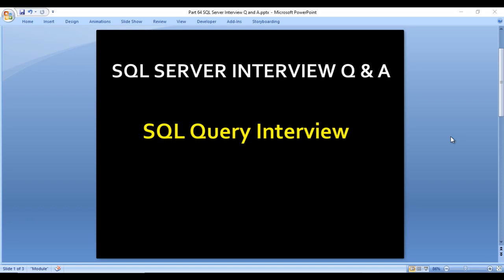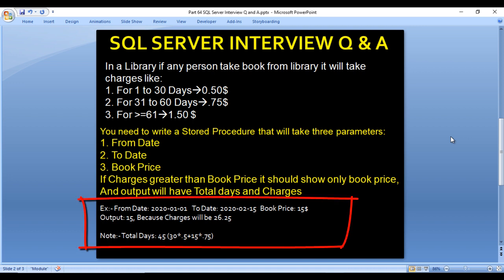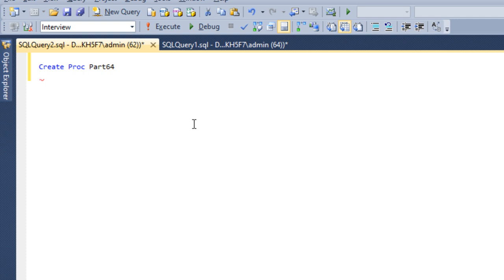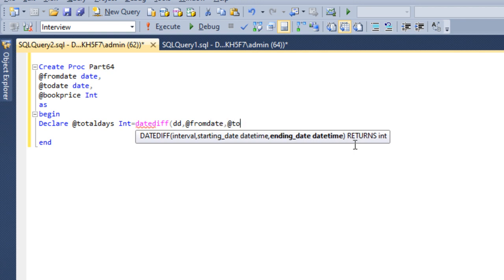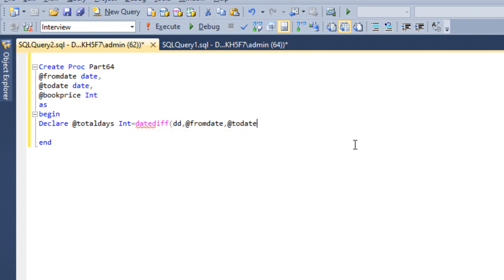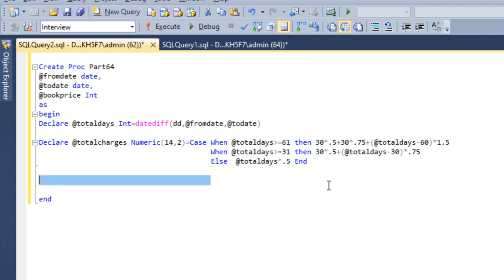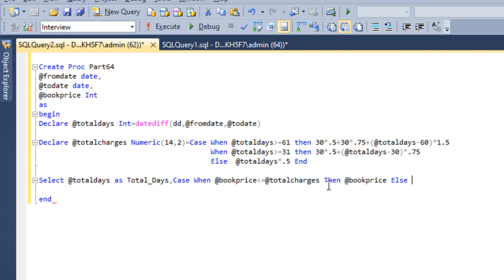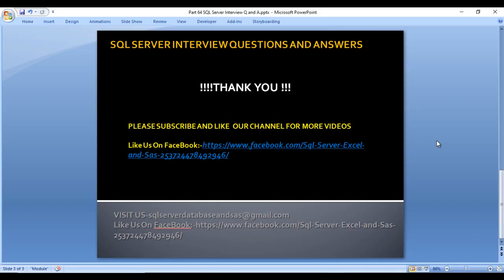SQL Server Interview Questions | sql server interview questions for experience | part 64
SQL Questions and Answers 2020